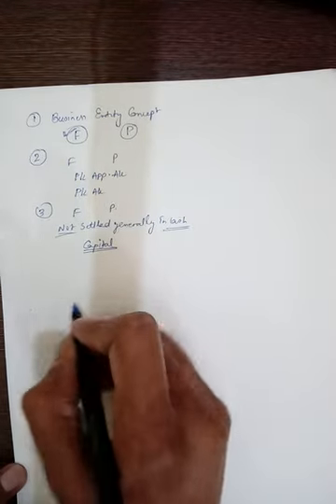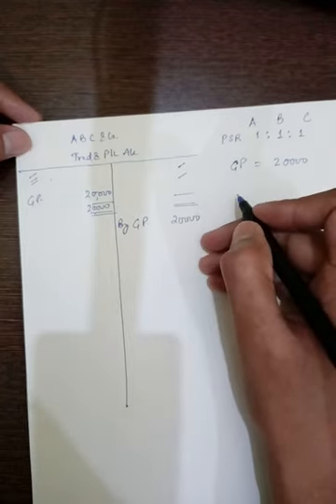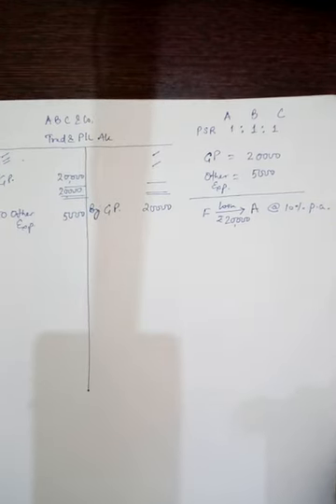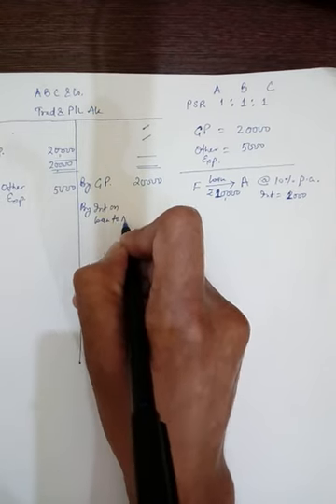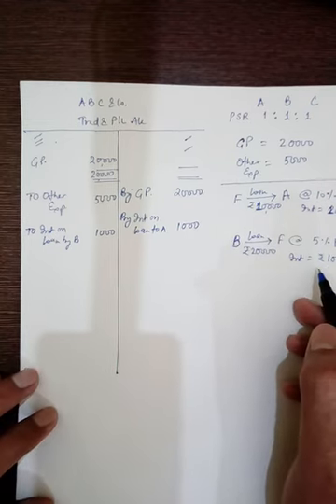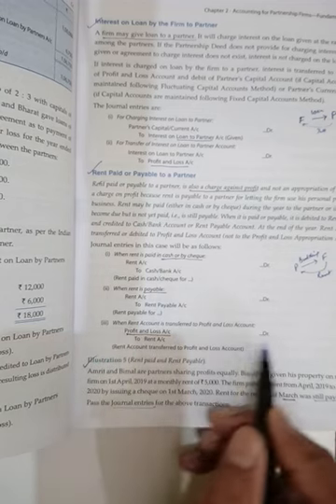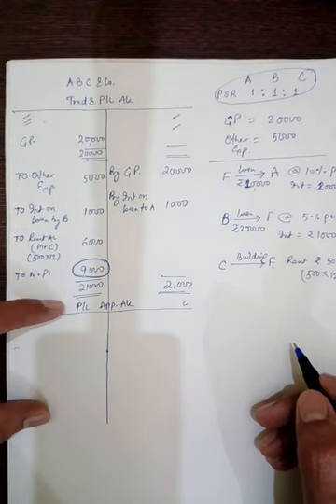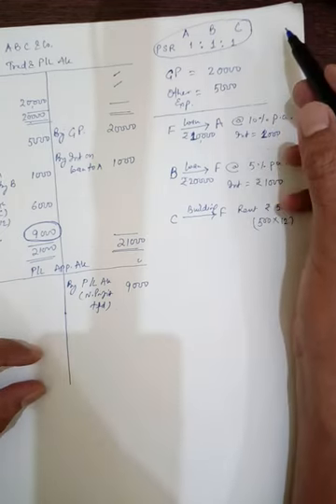class 12 Accountancy -Part 7 Partnership accounts comprehensive self made illustration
revise all the journal entries with the help of this illustration at one time